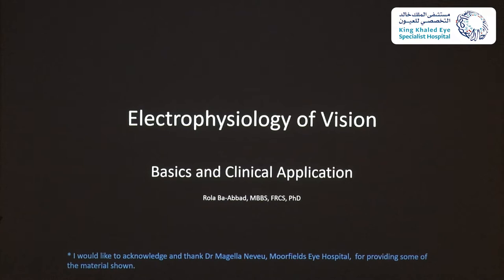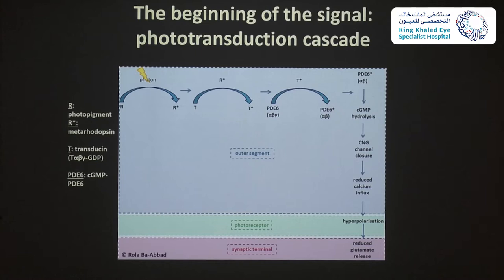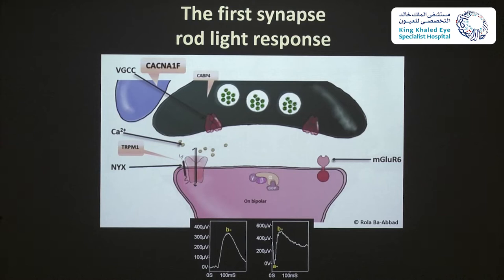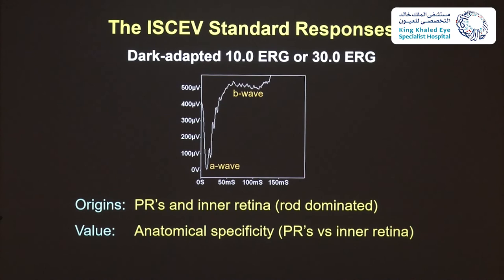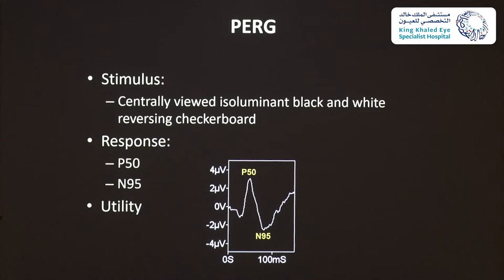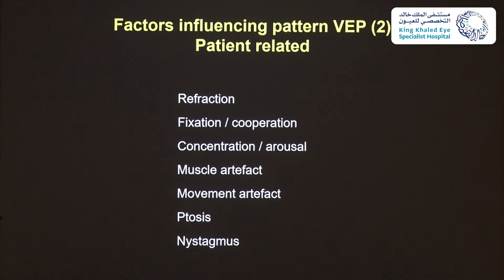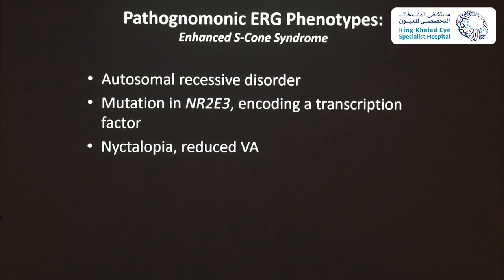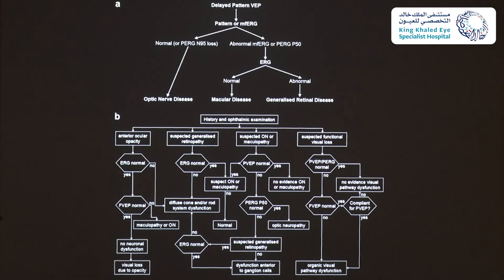ERG Course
Dr. Rola Ba-Abbad, MBBS, FRCS, PhD